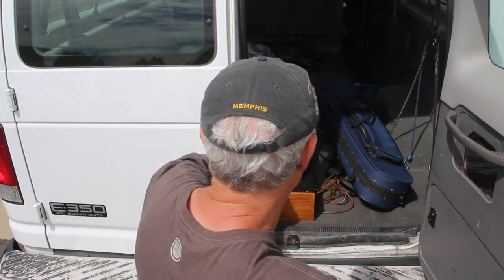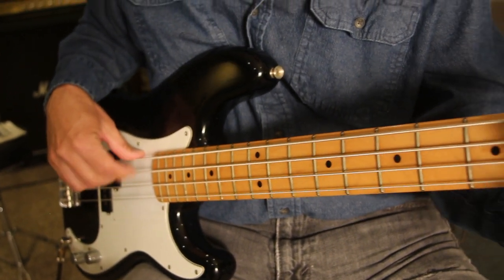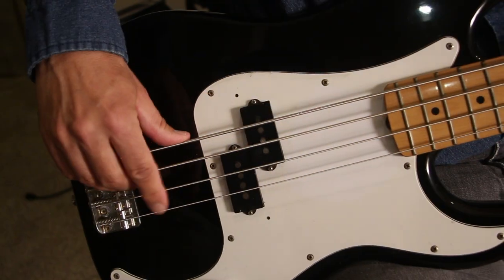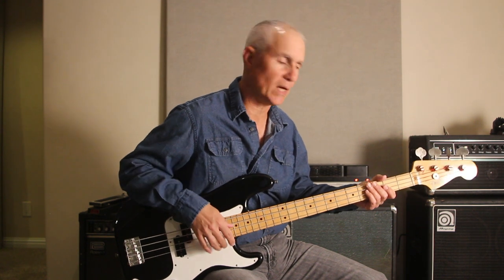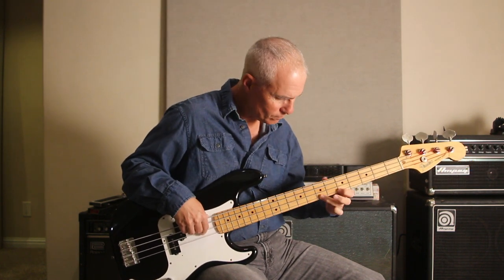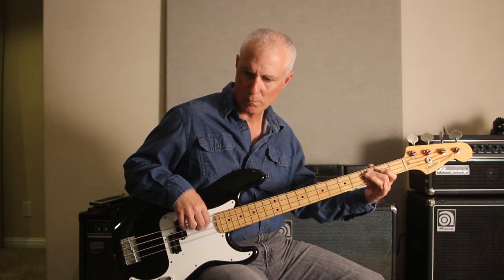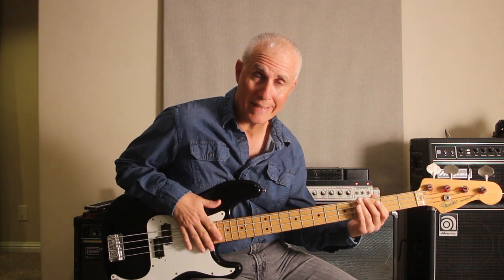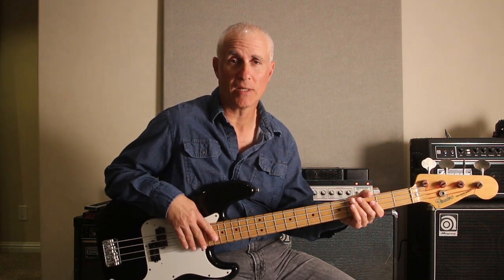The Vintage 1989 Fender Precision Bass (MIJ)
Join Joe as he checks out a 1989 Fender Precision Bass (MIJ)